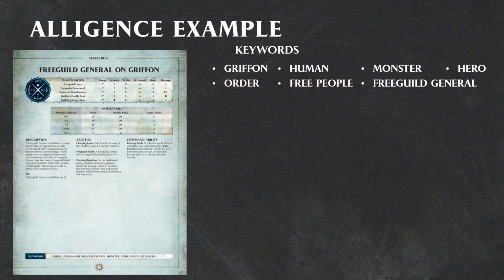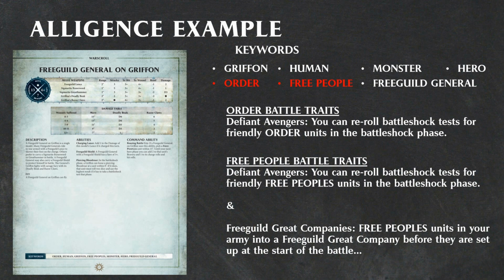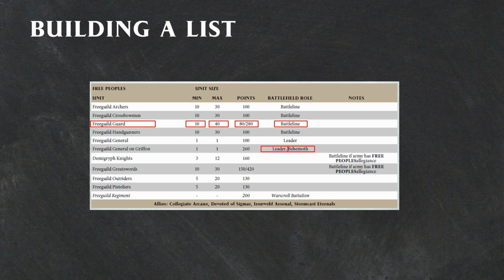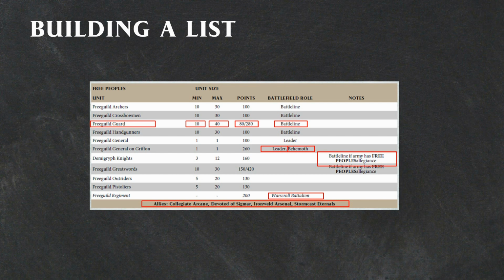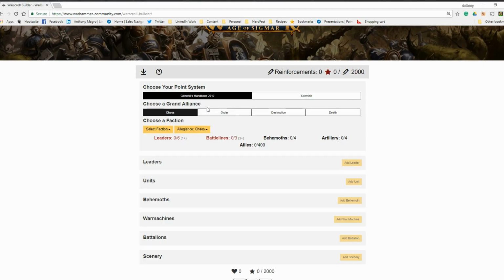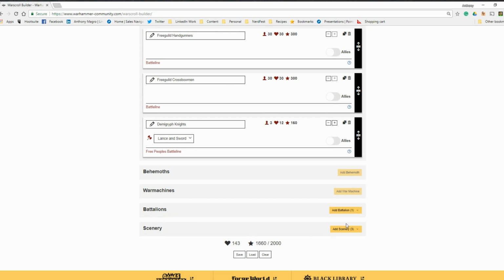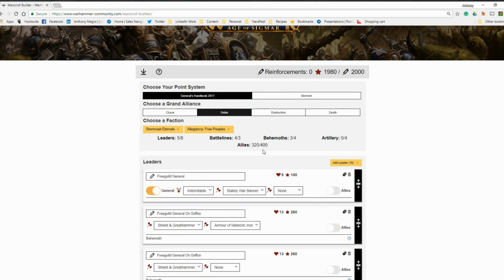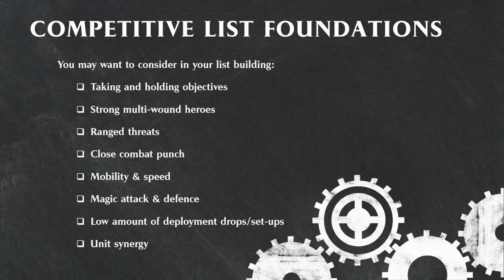Building An Army Foundations - Warhammer Age of Sigmar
So you’ve bought a handful of models and you want to build an Age of Sigmar army.

In this video, I will focus on the foundations of building a legal matched play list and considerations when selecting your units for battle.